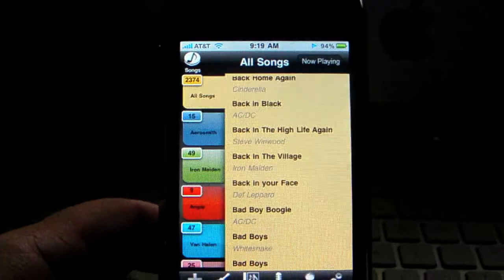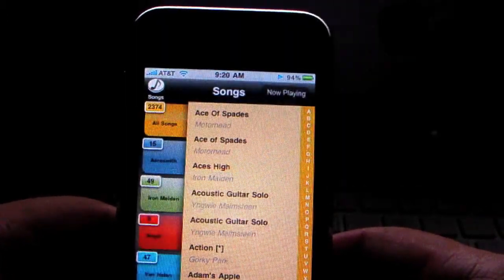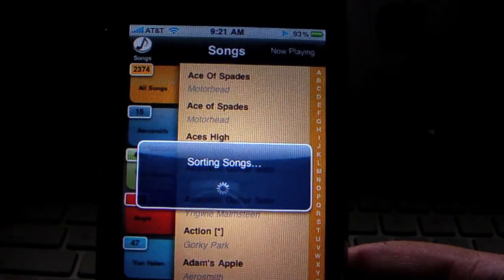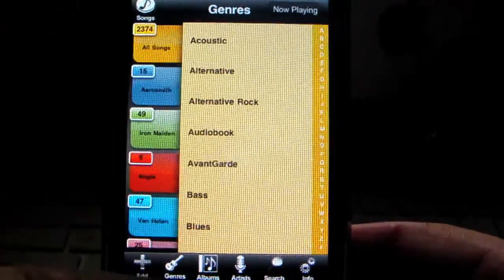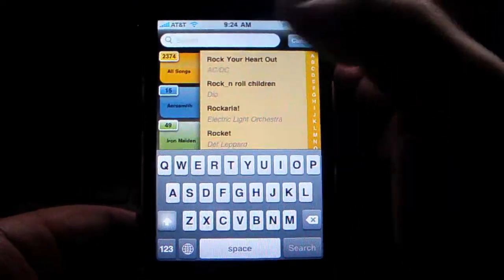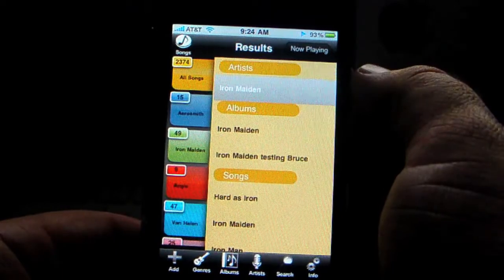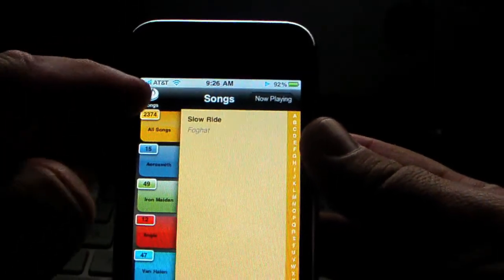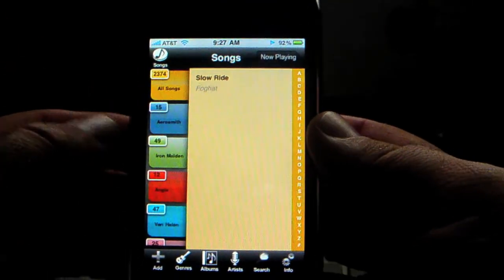iPlaylist Creator Part 2 App for iPhone and iPod Touch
This video shows some of the features of the new iPlaylist Creator app for iPhone and iPod Touch devices. It requires OS 3.0 to run. This is a 3 part video that spans 23 minutes. You don't have to watch all of them since they are so boring but try the app. We have more updates for the next version and a list for the following version after that.